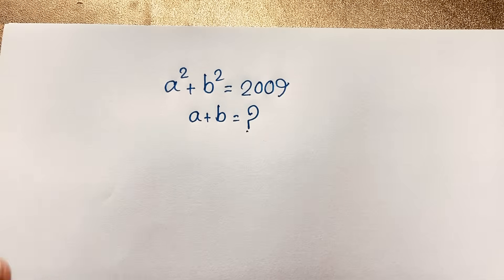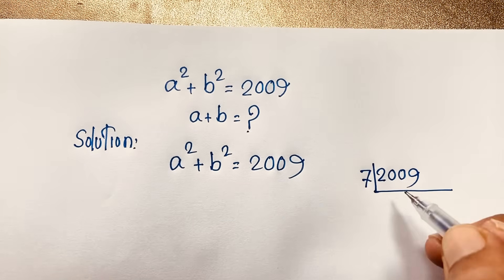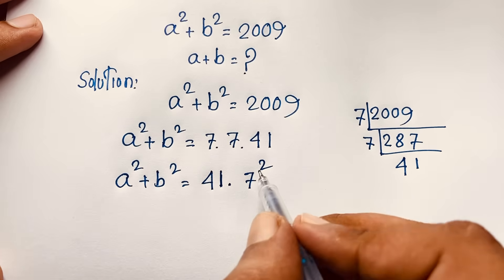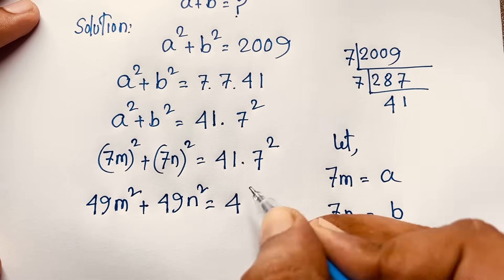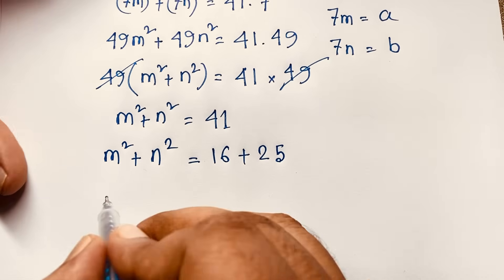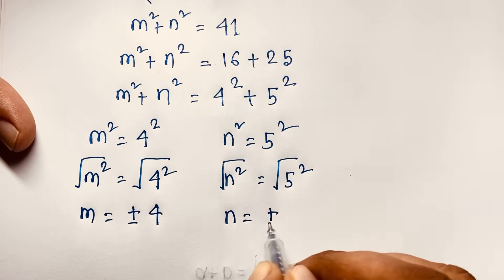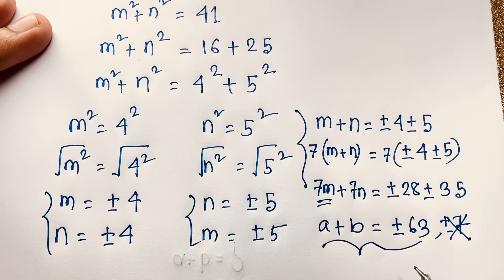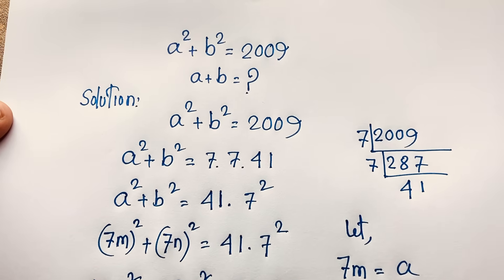A nice olympiad Algebra problems | Maths olympiad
Hello everyone ,Welcome to Rashel's classroom. In this video i solve a beautiful algebra problem. Find the value of a+b=?